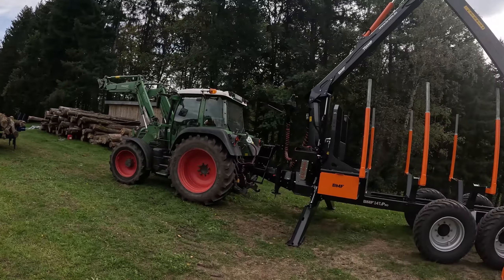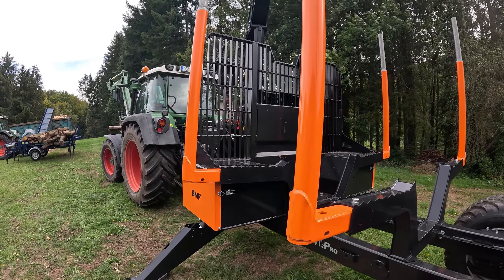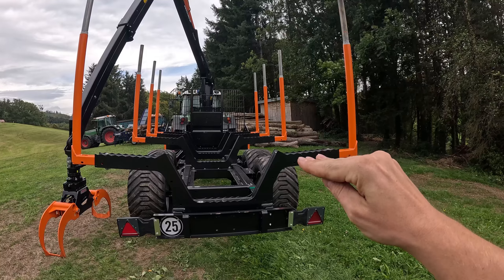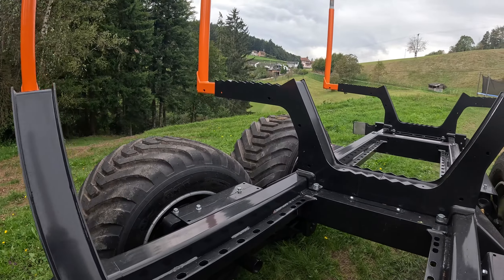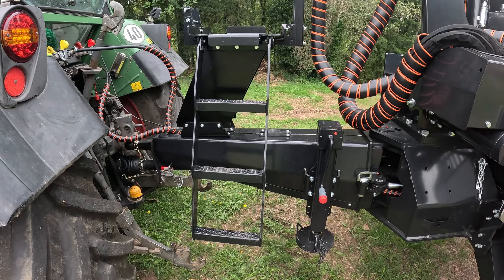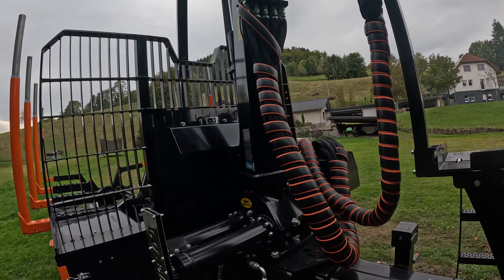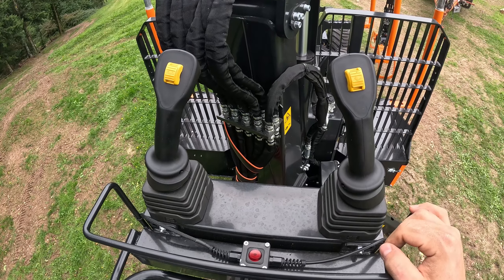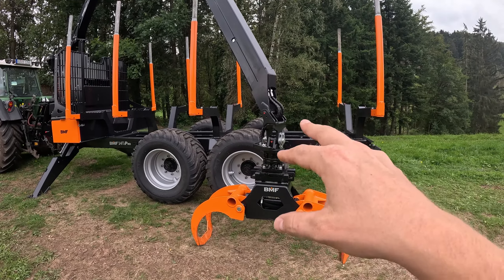Unser neuer Rückewagen ist da! BMF14T2Pro - Modell 2024 | Maschinenvorstellung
Unser neuer Rückewagen ist da! In diesem Video stellen wir euch unseren neuen BMF14T2Pro - Modell 2024 vor und erklären, was sich zu unserem alten 2018er Modell geändert hat. Viel Spaß mit der Maschinenvorstellung.

Wenn euch das Video gefallen hat und ihr noch mehr Videos aus der Land- und Forstwirtschaft im Schwarzwald sehen wollt, unbedingt einen Daumen nach oben da lassen und unseren Kanal abonnieren. Vielen Dank.

00:00 Intro
00:12 Rückewagen Film
00:55 Einleitung
01:42 Vorstellung Rückewagen
15:50 Steuerung und Kran
18:46 Zange, Schnellwechsler und Rotator
20:44 Outro

▬ Über unseren Kanal ▬▬▬▬▬▬▬▬▬▬▬▬

Mit unserem YouTube-Kanal „LU-Eble“ möchten wir euch die Forst- und Landwirtschaft im Schwarzwald näher bringen! Angefangen als Hobby und ein paar Ster Brennholz für den Eigenbedarf, hat sich unser Maschinenpark in den letzten Jahren ständig vergrößert und zu einem kleinen Lohnunternehmen mit Brennholzhandel entwickelt. In unseren Videos nehmen wir euch mit und zeigen euch Einblicke aus der eigenen Forstwirtschaft. Außerdem besuchen und filmen wir auch regelmäßig Freunde & Verwandte bei ihrer Arbeit in der Landwirtschaft.

▬ Unsere Maschinen ▬▬▬▬▬▬▬▬▬▬▬▬▬

Fendt 312 Vario TMS mit ca. 10.000 Stunden
Fendt Favorit 511 C mit ca. 12.000 Stunden
Fendt Farmer 2D mit ca. 9.800 Stunden
Ritter D71 Seilwinde & Ritter Forstzange
Öhler Kipper EDK60 & Öhler Holzspalter OL140
Öhler Wippsäge & Öhler Förderband (5m)
Bündelgerät (Eigenbau)
Holztransportanhäger (12 Tonnen mit Druckluft)
Holztransportanhänger (4 Tonnen)
Dolmar PS-6400, PS-5105, PS-420, PS-35, Sachs 112
Stihl MS261 C
Stihl MS462 C
Husqvarna 550XP Mark II
BMF 14T2 Pro Rückewagen
Growi GSW30 F ZW-3P Turbo
Zweichs-Dreiseitenkipper (8 Tonnen)
Pronar T285 Hakenliftanhänger
Tajfun RCA500Pro Sägespaltautomat

Nach Bedarf werden vom Maschinenring Anbaugeräte gemietet.

▬ Unser Equipment▬▬▬▬▬▬▬▬▬▬▬▬▬

*DJI Drohne
*DJI Avata Pro View Combo
*GoPro Hero 8 Black
*GoPro Hero 7 Silver
*Ersatz Akku + Ladegerät
*Rücksack für Equipment
*MicroSD Speicherkarte

▬ Dinge, die wir selber benutzen und empfehlen können▬▬▬▬▬▬▬▬▬▬▬▬▬

*Profi Schnittschutzhose
*Forst Funktionsjacke
*Shoft Shell Jacke
*Handsapie 800mm
*Handsapie 380mm
*Oberlenkerkugel Kat 3-3
*Unterlenker Fangkugel Kat 3-2
*Schutzgas Schweißgerät
*Profi Winkelschleifer
*Winkelschleifer Trennscheiben
*Winkelschleifer Fächerscheiben

Es entstehen keine Mehrkosten für euch!